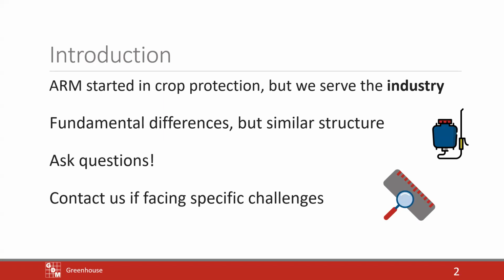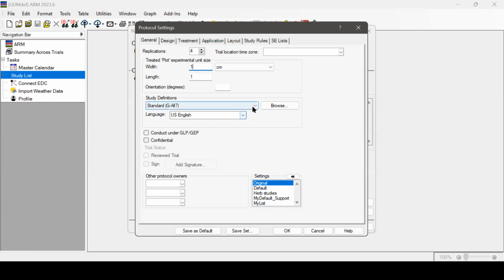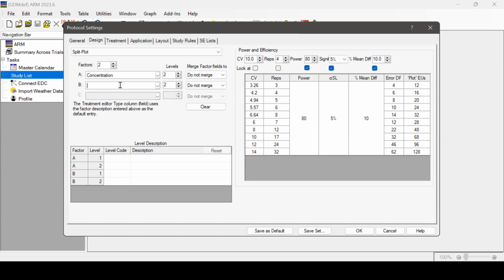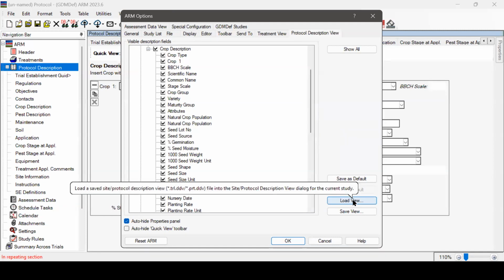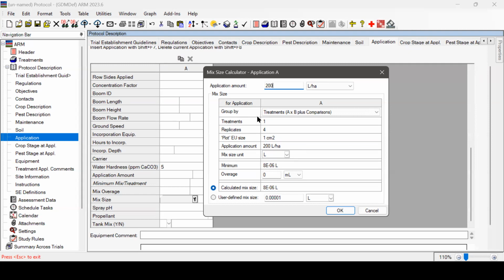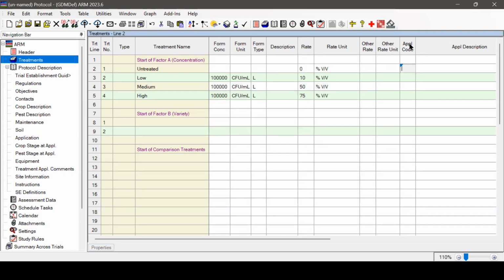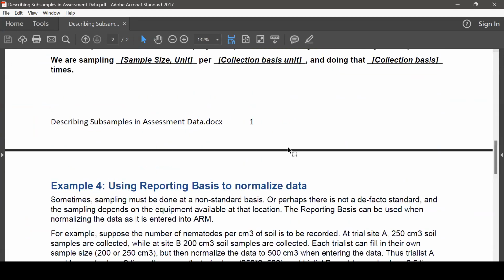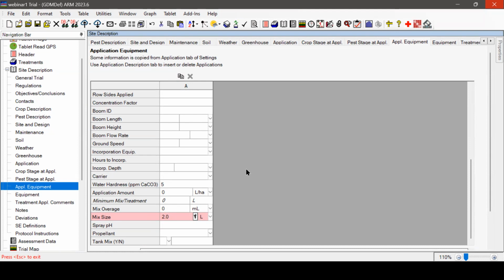ARM Software Webinar - Using ARM for Greenhouse Studies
ARM can be used for more than just field trials! In this session, we explore examples of how to use ARM for greenhouse studies. Treatments, applications, trial map and assessments all have their own 'spin' for these kinds of trials.

05:27  |  Protocol Settings
11:15  |  Study Design options
20:16  |  Protocol Description, Views
27:06  |  Application settings, e.g. Mix Size
38:22  |  Treatments (Concentration example)
51:01  |  Trial Map randomization
54:30  |  Site Description